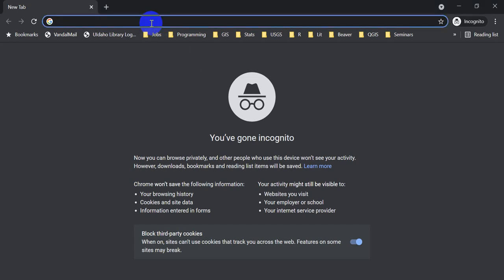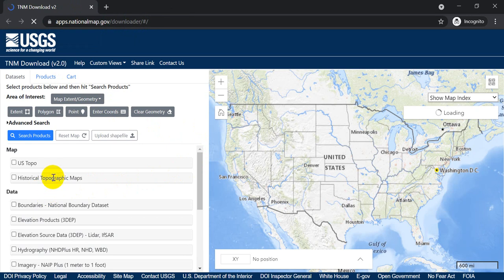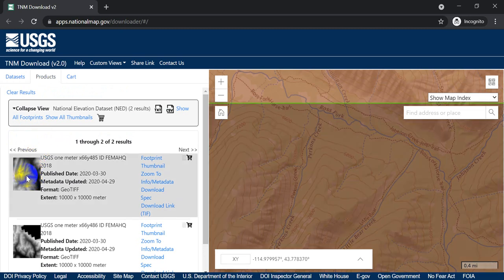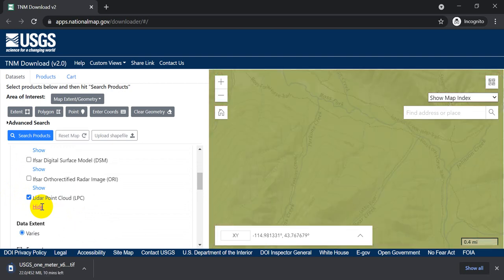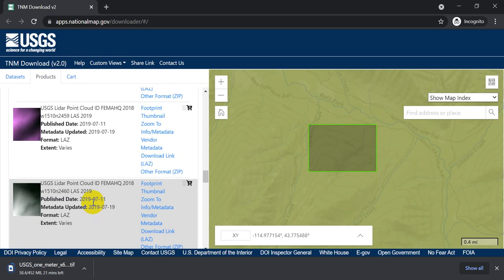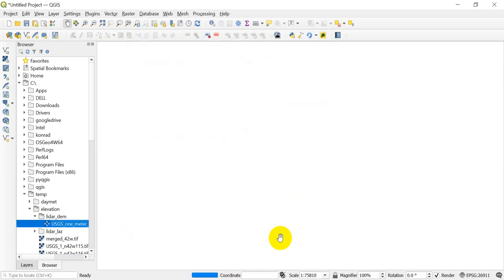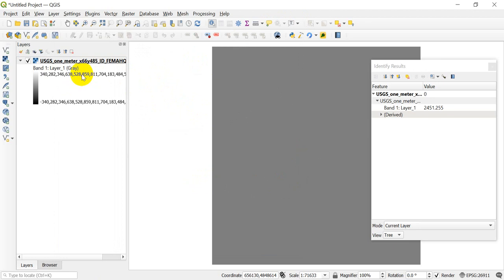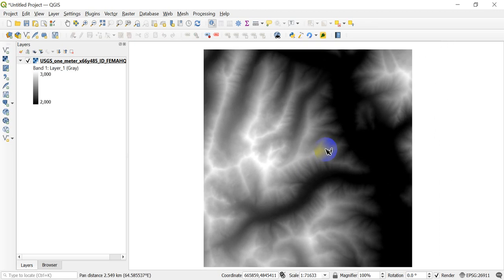Download Lidar DEMs and Point Clouds from the USGS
Use the USGS National Map to download lidar-derived digital elevation models (DEMs) and the original lidar point clouds (LAZ).